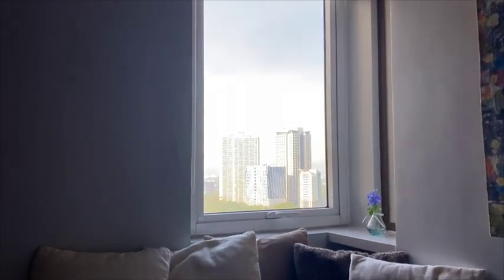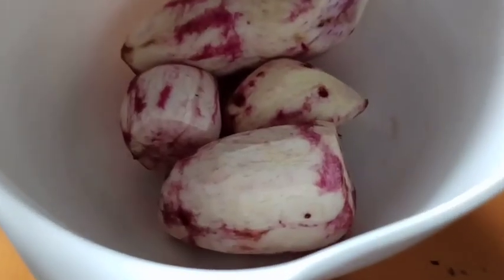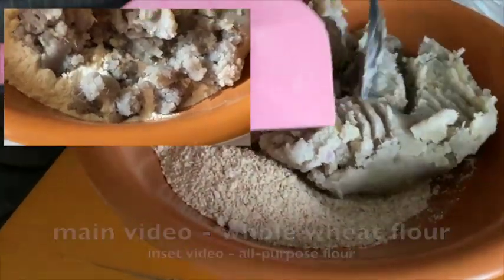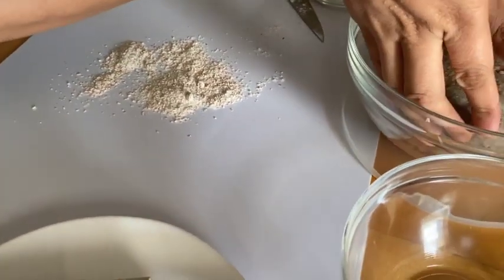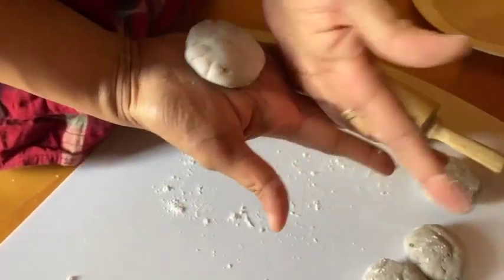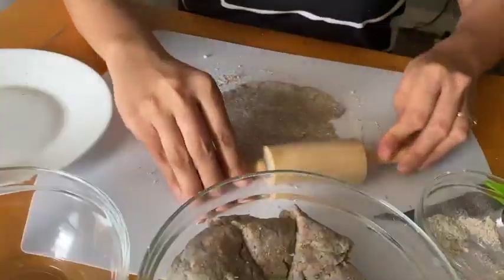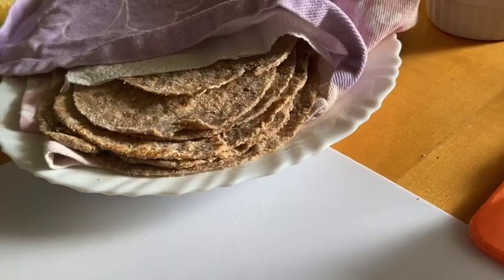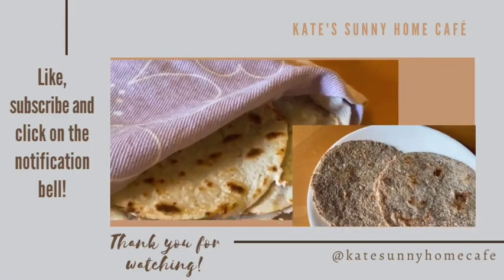Sweet Potato Tortilla Recipe | Whole-Wheat Flour or All-Purpose Flour | 3 Simple Ingredients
Enjoy this simple recipe for tortillas made with healthy sweet potatoes (kamote for Pinoys) and whole-wheat flour. All-purpose flour also works fine and I show the difference in texture for the 2 variants using video inset.

Our next video will be about a few ways to serve and enjoy tortillas, so stay-tuned for that! We'll be creating a link for that video here as well.

*Also in the video is a simple tortilla hack that ensures perfectly shaped tortillas requiring zero skills to execute. ;)

Below is a cost estimate in PHP (Philippine Peso) for this recipe which is good for 12 small-sized tortillas:
1 1/2 cup sweet potatoes - P40
1 cup whole-wheat flour or all-purpose flour - P15
1 tsp salt - P1
Total = P56